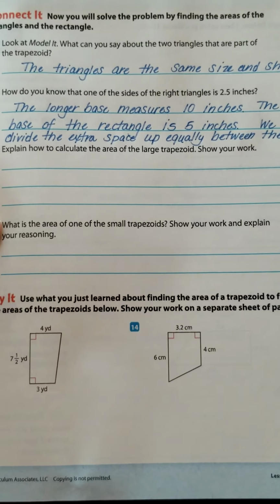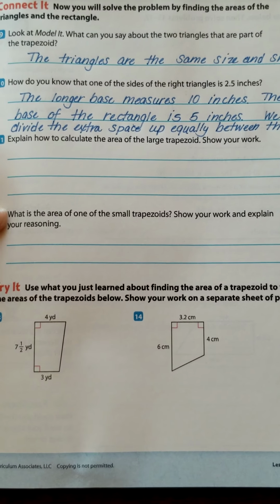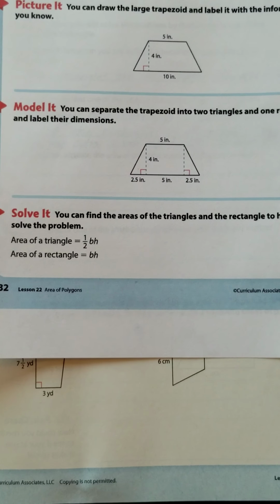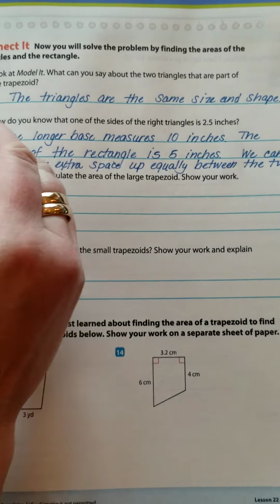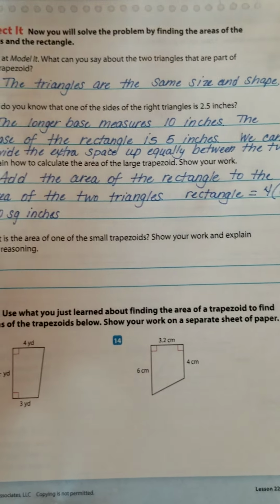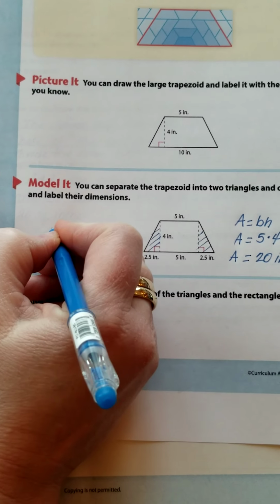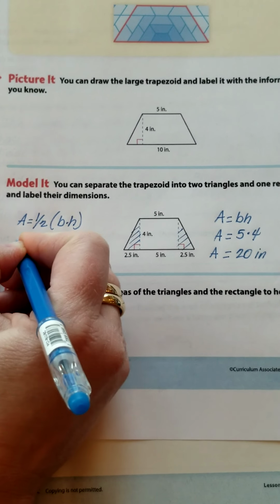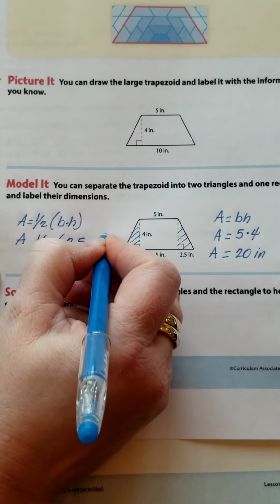Area of Trapezoids